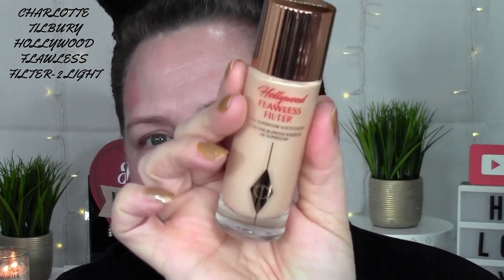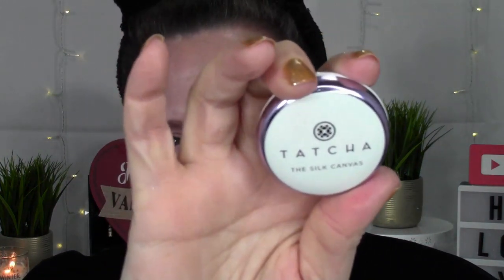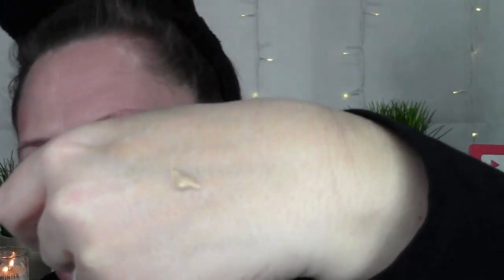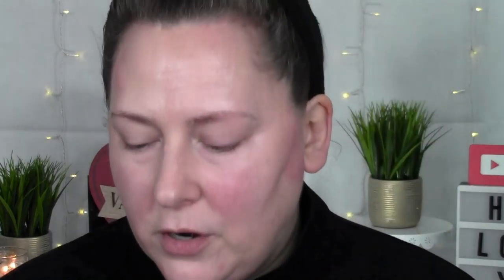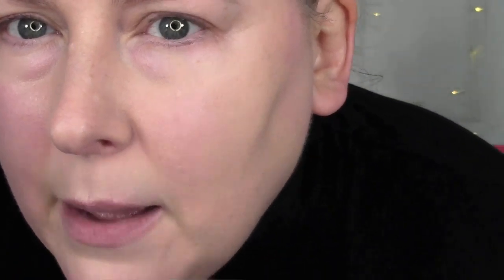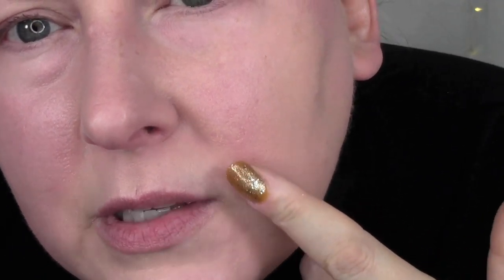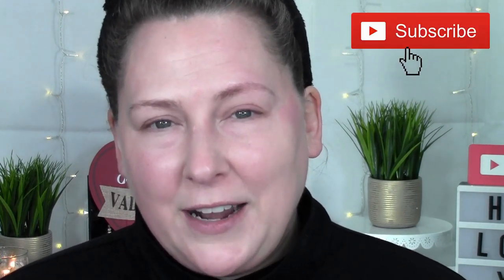THE 47 YEAR OLD (FOUNDATION) VIRGIN🤷‍♀️FIRST TIME USING FULL FACE FOUNDATION | GAME CHANGER?!👍👎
Hello Lovelies! This was EMOTIONAL!! I hope you enjoy watching me try a full face of foundation for the very first time!!😘 My skin was extra splotchy in this video so it was the perfect day to do this video! It's real, it's raw, it's just me. 😘 My beautiful YouTube family I thank you from the bottom of my heart for all your support! 🙏❤️

**🙏❤️I will be 'OUT OF THE OFFICE' all day today but will respond to all your lovely comments as soon as I have access to a computer!🙏❤️**PLEASE give this VIDEO a 👍🏻---SUBSCRIBE---click that BELL🔔---and stay a while!!😚

💙PRODUCTS USED/MENTIONED💙

  * CHARLOTTE TILBURY Hollywood Flawless Filter- 2 light
  * CHARLOTTE TILBURY Light Wonder Foundation- 2 fair
  * TATCHA The Silk Canvas Protective Primer Mini
  * IT COSMETICS Bye Bye Redness Neutralizing Correcting Cream- Transforming Porcelain Beige

Camera used- Canon VIXIA HF R30 handycam/camcorder

I was not paid in any way to create this video. Everything mentioned in this video I paid for with my own money. All opinions are my own and honest as always. Please know I will always be completely honest with you guys as that is what I would want and I don’t know how to be any other way! Much love, 😘 Bren~